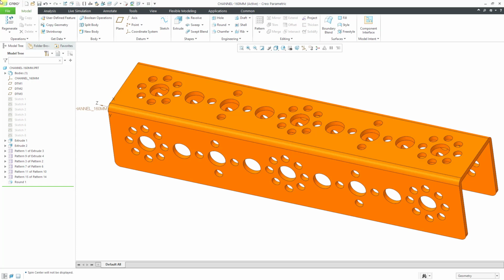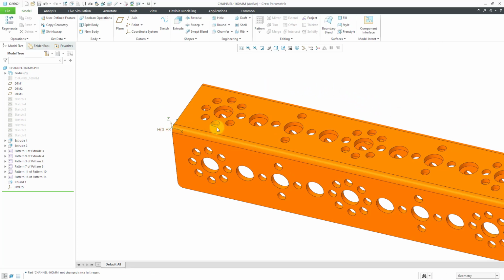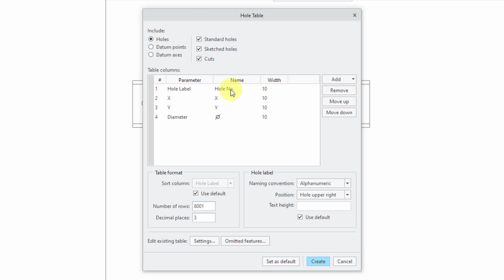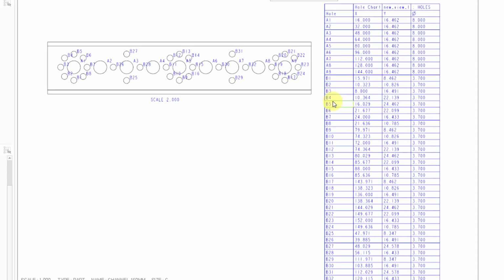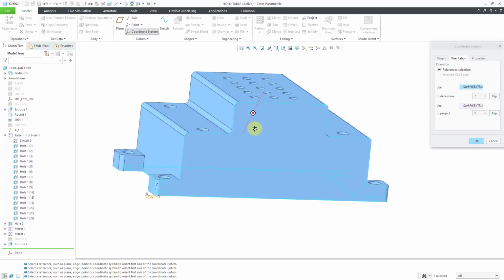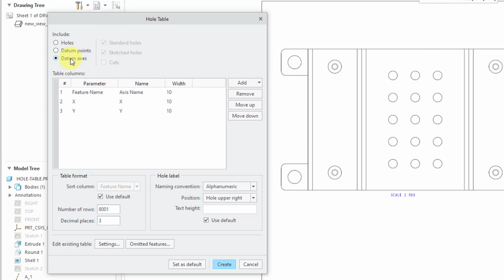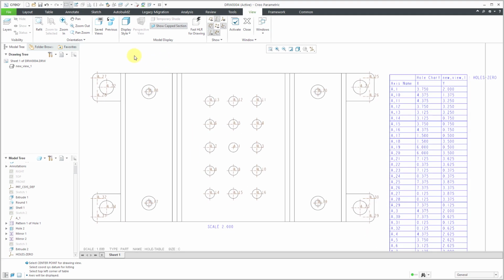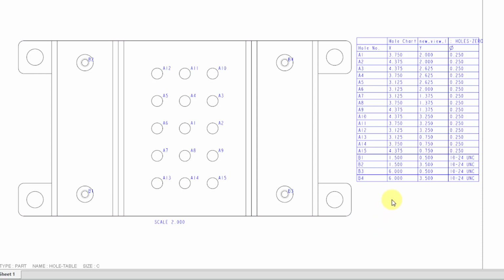Creo Parametric - Drawings | Hole Tables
This Creo Parametric tutorial shows how to use the Hole Table functionality in Drawing mode as well as creating a reference coordinate system in Part mode.

Thanks,
Dave